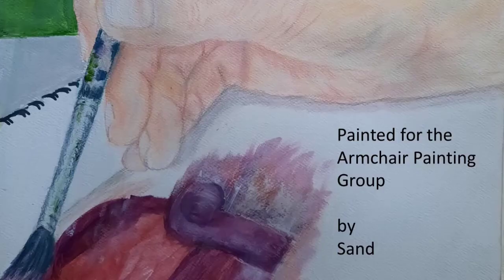Cave painting at home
How to paint a mural of sea creatures in a way that helps you feel in touch with their lives.